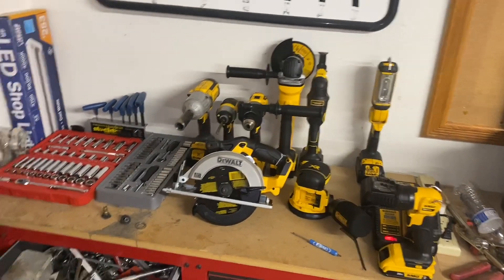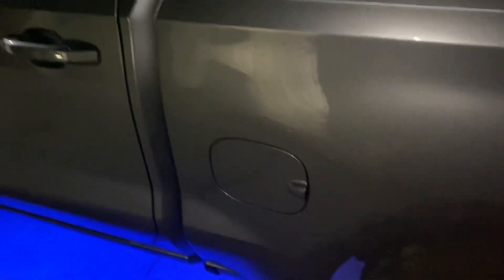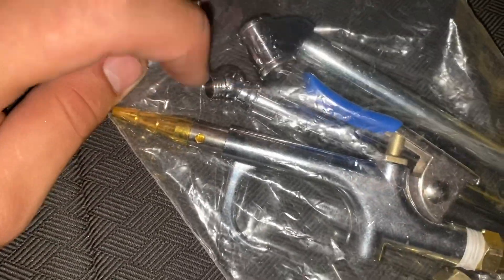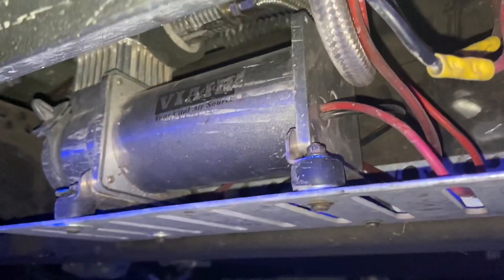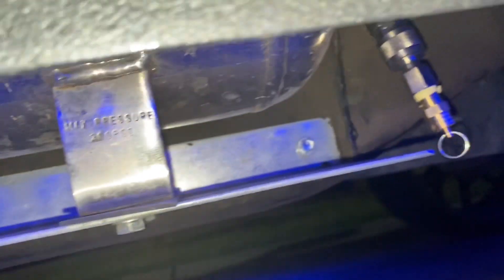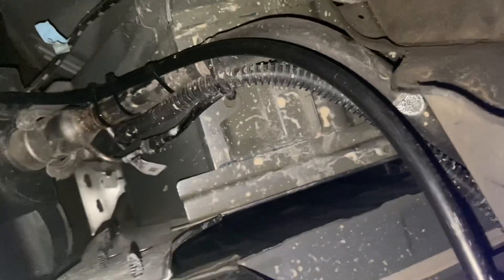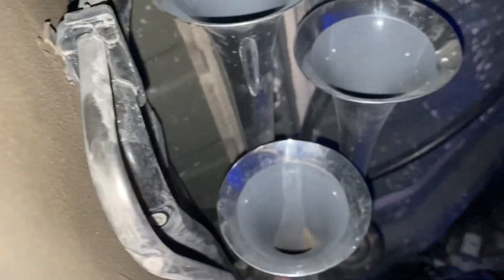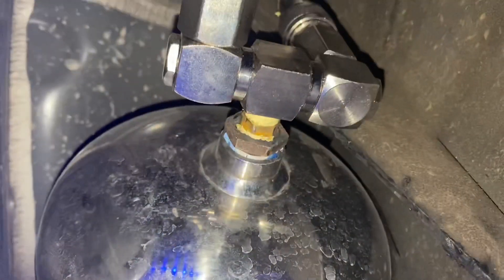2019 Silverado train horn setup IHC 3/5 drop Viaair quick release valve